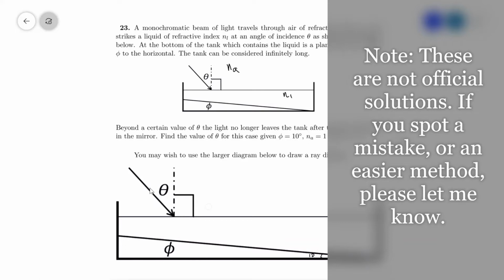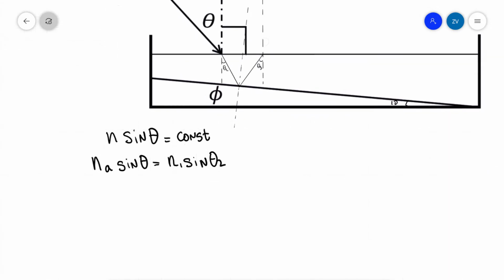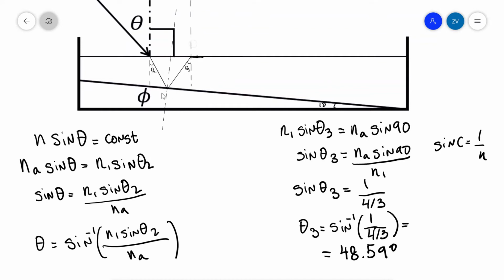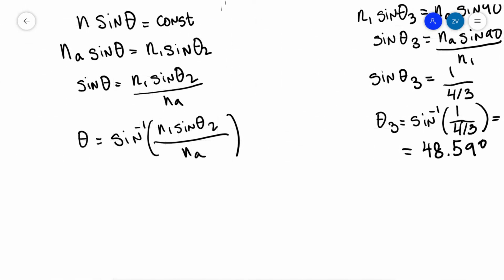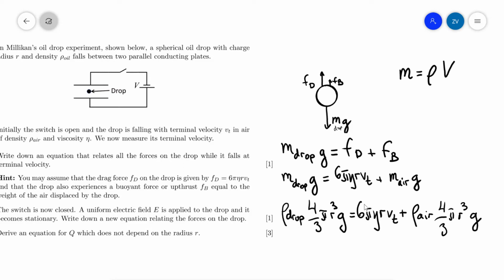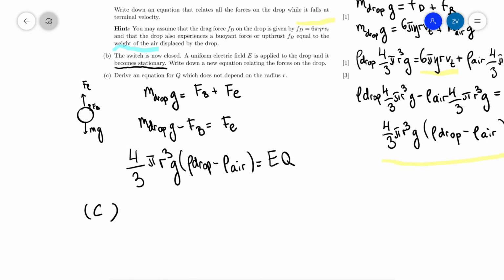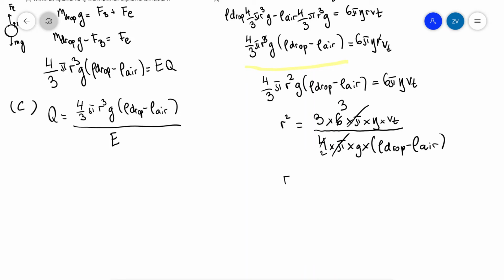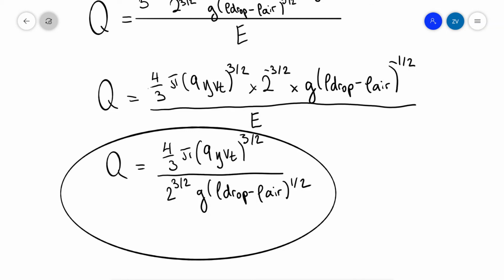My Solutions: PAT 2020 Part 3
My Solutions to Oxford's 2020 Physics Aptitude Test, The PAT test with questions on the refractive index and Millikan's drop experiment.
Please note these are not official solutions, just my solutions : )

Chapters:
00:00 Question 23
11:05 Question 25